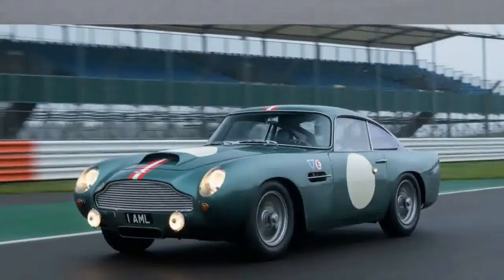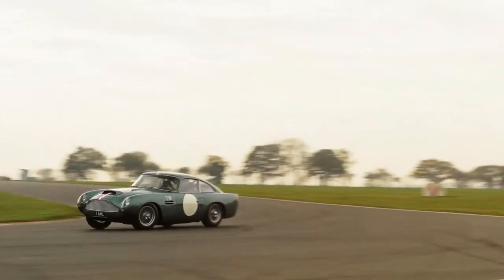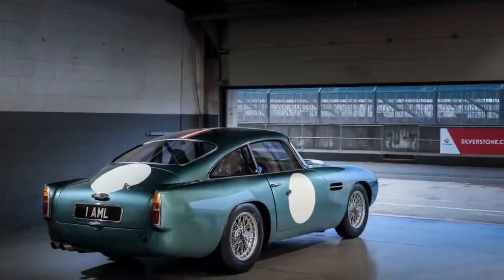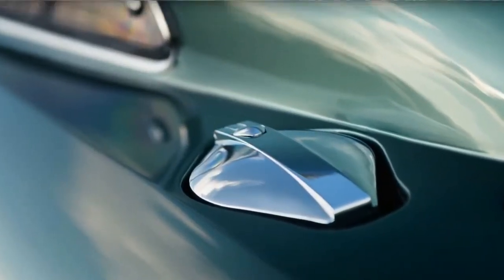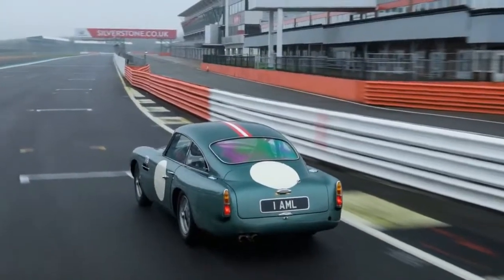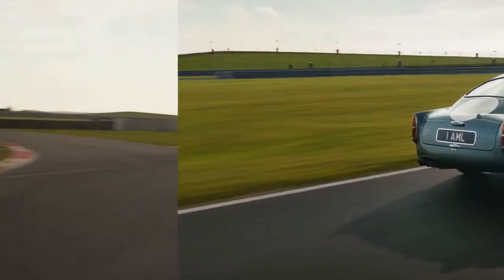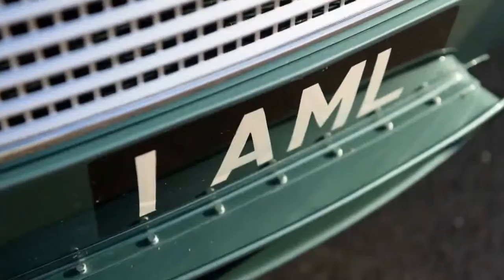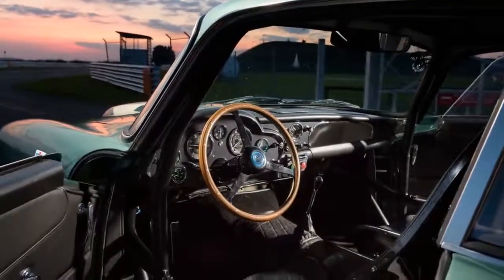2018 Aston Martin DB4 GT Continuation